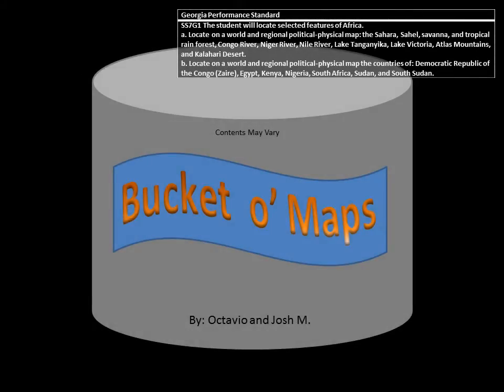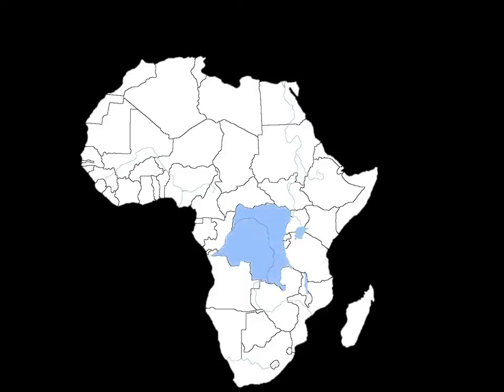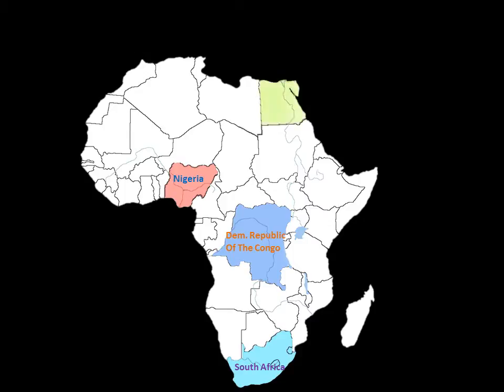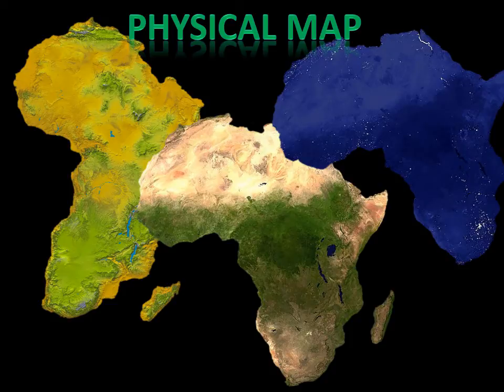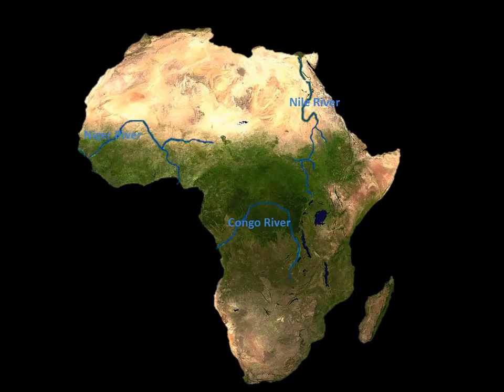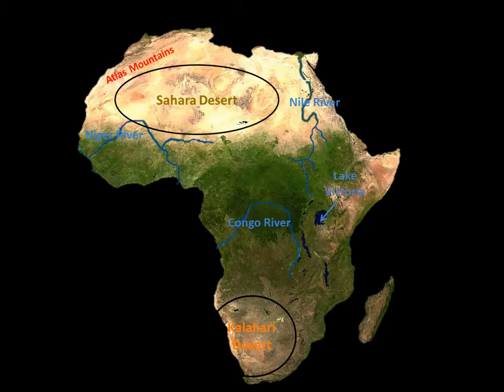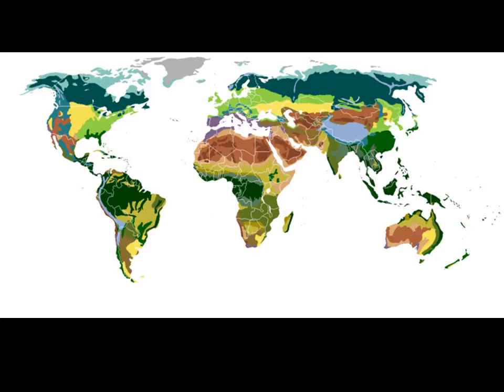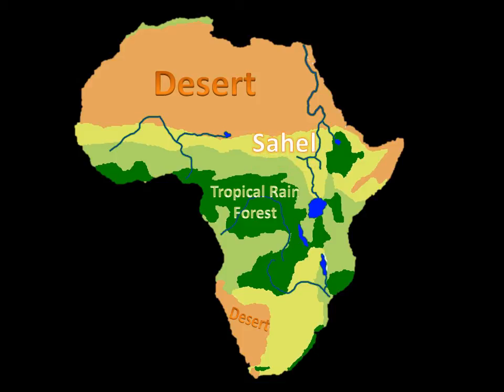Political and Physical Maps of Africa - Bucket O Maps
Political, Physical, and Climate maps of Africa coinciding with Georgia 7th Grade Social Studies standard SS7G1.  Created by DaniellPedia students Octavio and Josh.